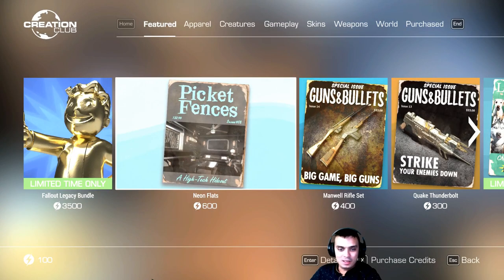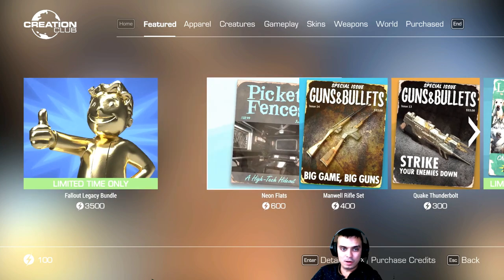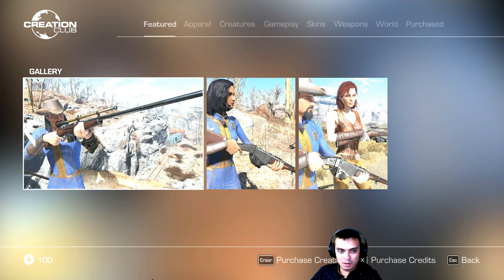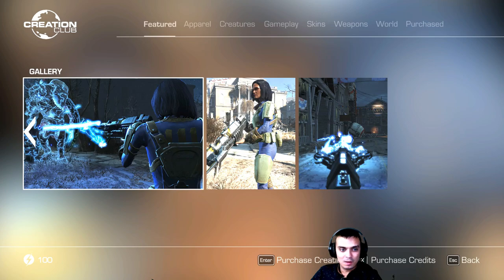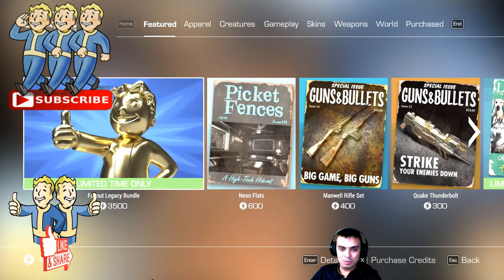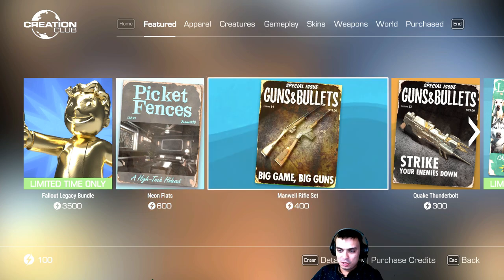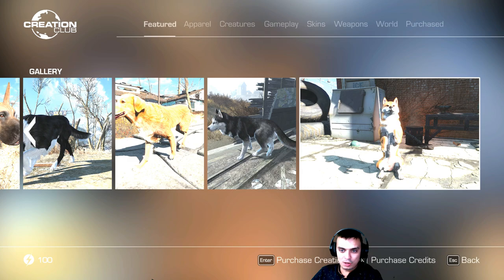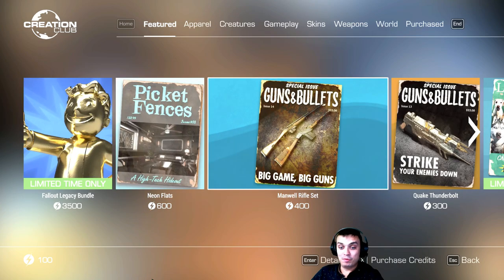💰Fallout 4 Creation Club Today💰 Neon Flats, Manwell Rifle Set and Quake Thunderbolt, check em out!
Fallout 4 Neon Flats 600 Credits
Fallout 4 Manwell Rifle Set 400 Credits
Fallout 4 Quake Thunderbolt 300 Credits

2) Provide me with your HONEST feedback in the comments. What you liked and what you disliked.
3) Recommend me what type of videos would you want to see on my channel.

Visit my Community Section! Where we vote for different topics such as:
1) Implementing new features on my channel
2) What games to make videos on
3) Game Series
4)  And other votes

2. Fallout 76 Legendary Vendor [Weekly Trading Series]
3. Fallout 76 Livestreams
4. Fallout 76 let's talk videos
5. Fallout 76 My Camp videos
6. Fallout 76 Guides videos
7. Fallout 76 Outfits video
8. Fallout 4 Let's plays (Episodes)

My Aims?